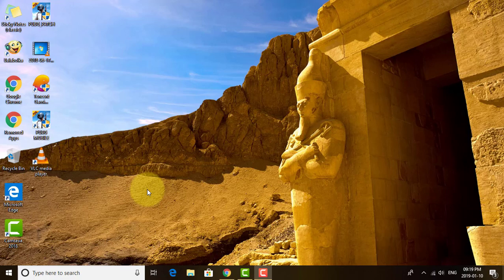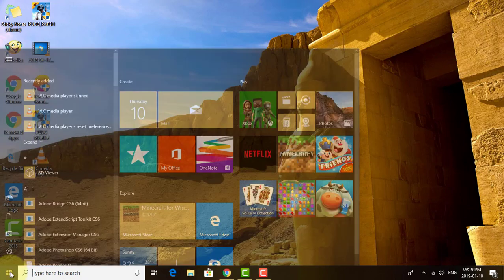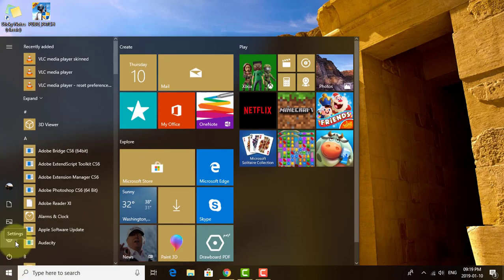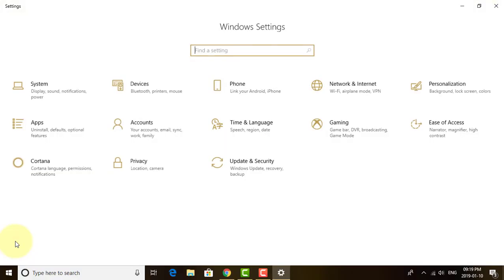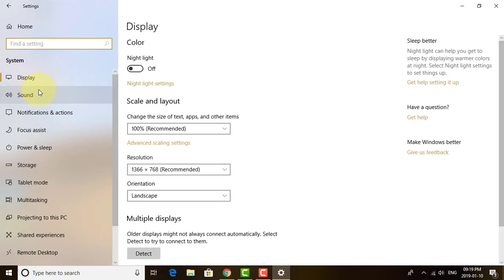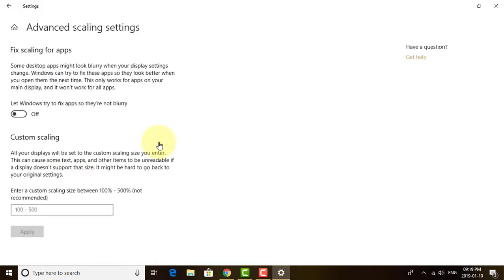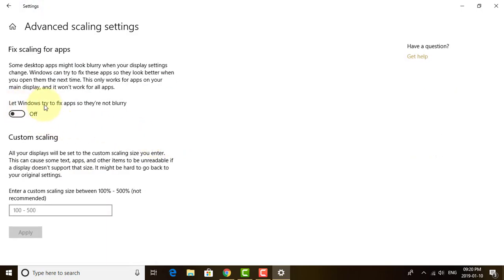How to Take High Quality Screenshots - Windows 10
This Tutorial helps to How to Take High Quality Screenshots - Windows 10